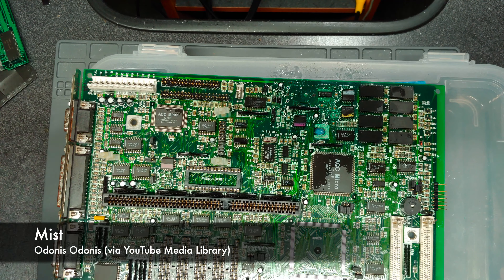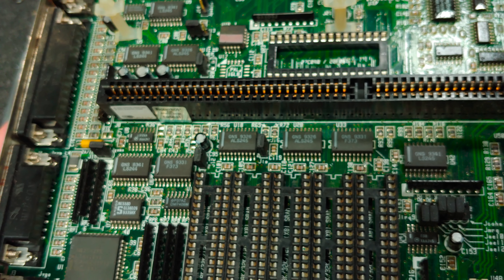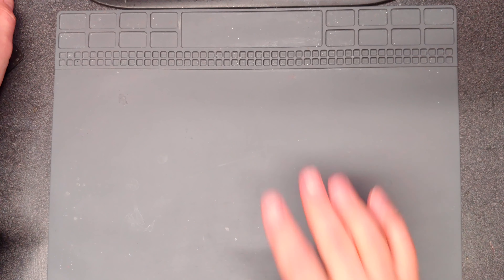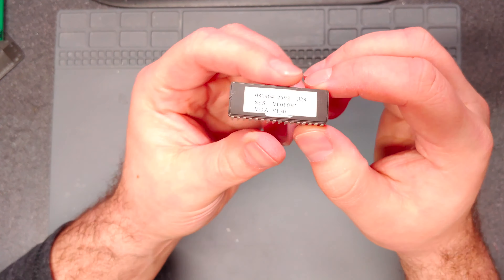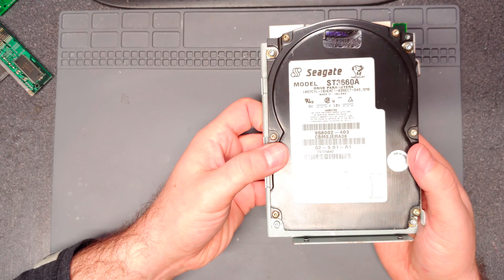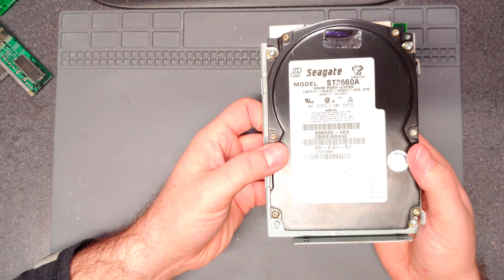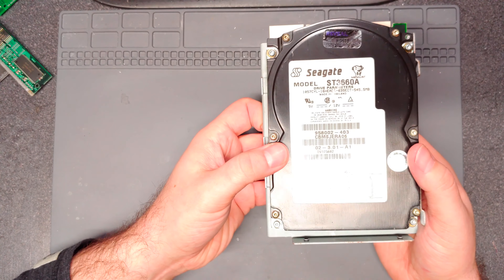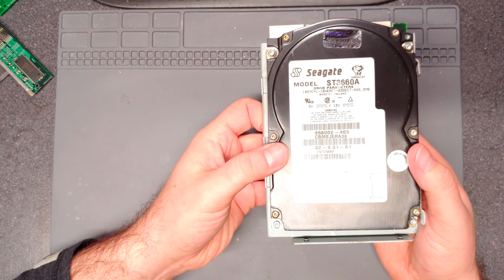Packard bell Axcel 130, Pt. 2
Sorry for the late update, but here's part 2 of my attempt at restoring the Packard Bell Axcel 130 for doscember

In this video we take a closer look at the corrosion and attempts to clean it up. Also take a closer look at the components, such as the sound card, CPU, PSU, etc. Will there be a part 3?

Also, I need help identifying some of the chips as I'm not having much lick, namely the GNS 9330 and GNS 9336, 9332, and the other "GNS" chips.

Music used (all from the YouTube Media Library):
Mist - Odonis Odonis

Timestamps:

0:00 Intro and initial cleanup
2:22 Looking at the various components (sound card, CPU, etc.)
6:04 Removing rust from the chassis
6:40 Looking at the power supply
9:39 Taking a look at the motherboard post cleanup
12:10 Testing
14:40 Conclusion?